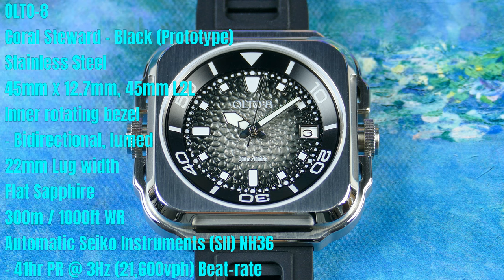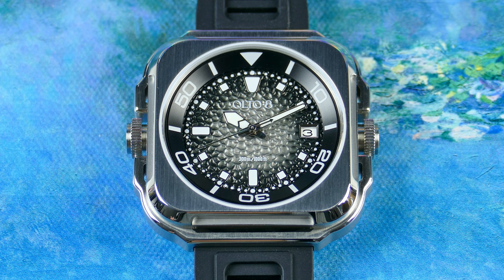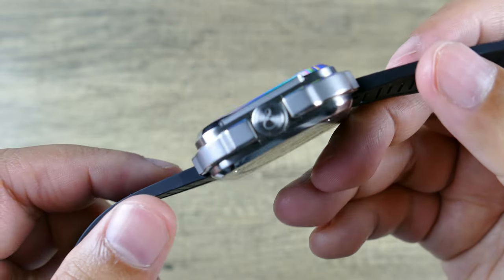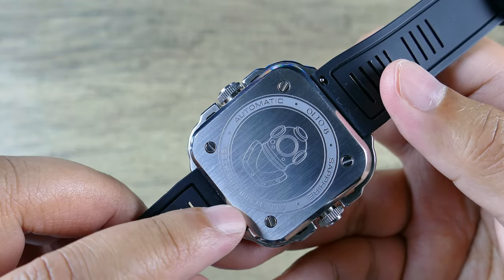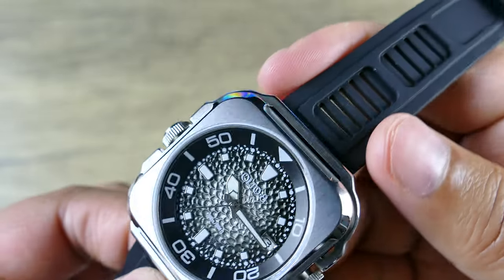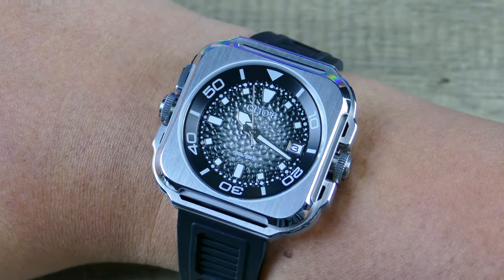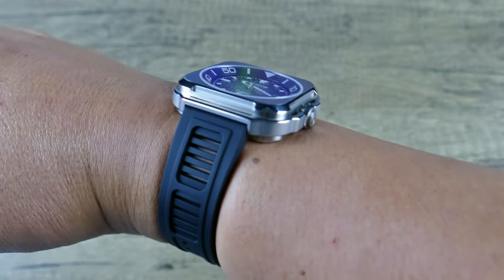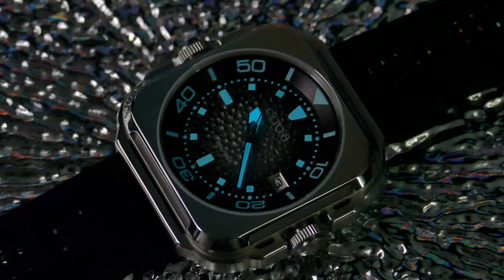OLTO-8 – Coral Steward Diver, Prototype Preview; Underwater Camera Inspired with a Built in View!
• Closing thoughts:
o On wrist – Thanks for short 45mm L2L, this squared off diver where’s surprisingly well, feels like a purpose-built professional diving instrument
o Model Variants – Check links for options and availability
o Comparable models – hard to assign comparable to such a unique (borderline wildcard) diver, especially without knowing what the final price point will be
o Bottom-line – Clearly will be a polarizing piece, like most all of Olto-8’s designs but I can see plenty of collectors getting a-kick-out-of this quirky diver